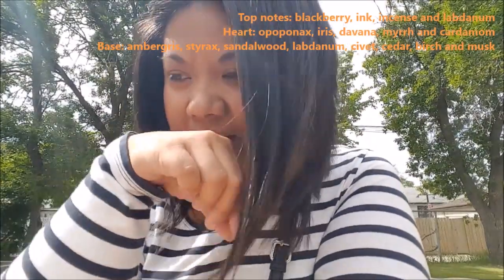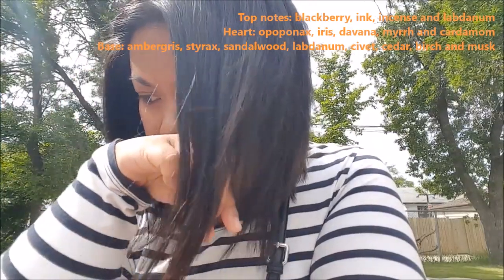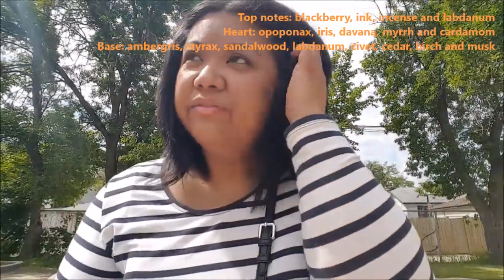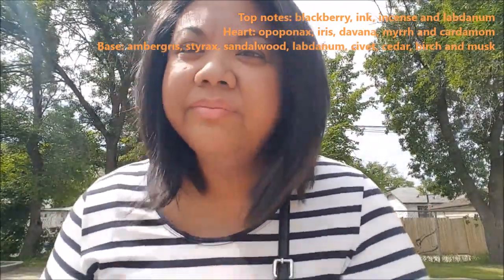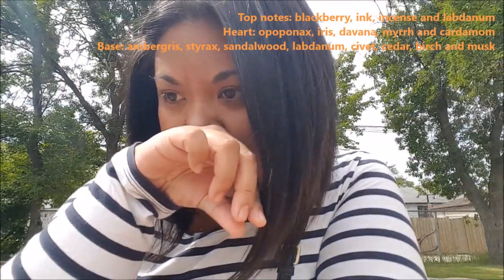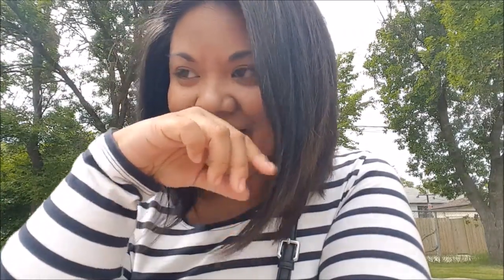STEPHANE HUMBERT LUCAS 777 - MORTAL SKIN | Fragrance First Impressions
Wow. A dark, earthy, smoky, balmy sweetness is basically what this smells like, yet it's definitely not basic at all. The sweetness mixes in with a beautiful spice that emerges on my skin in the mid. It dries down to into a dark woodsy smoky spicy beast. It's most definitely one of the most interesting fragrances I've smelled in awhile. Please do try it, if not just for the experience. Simply beautiful.